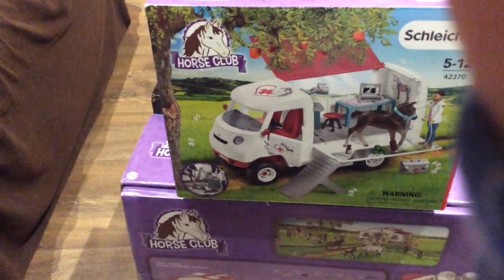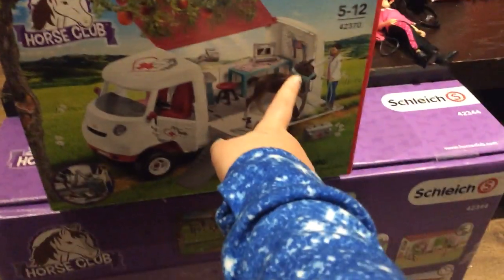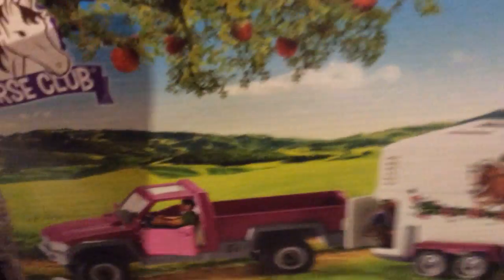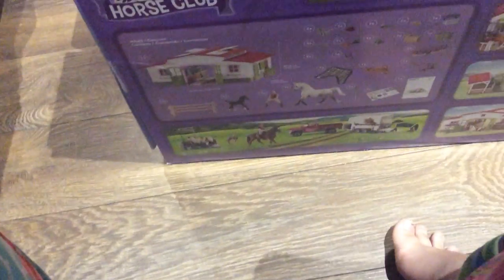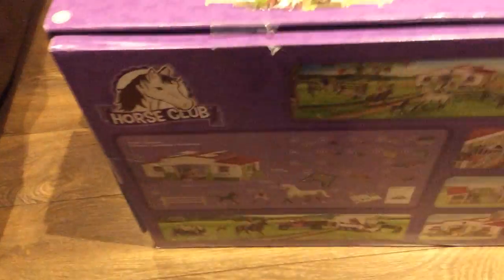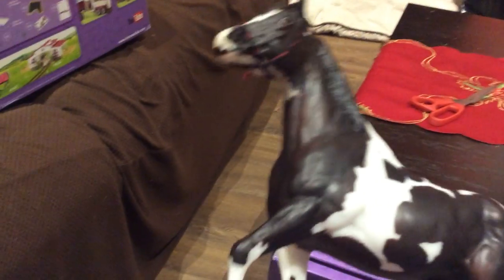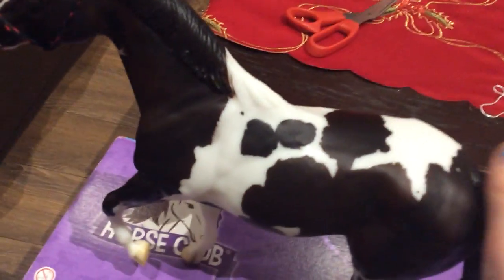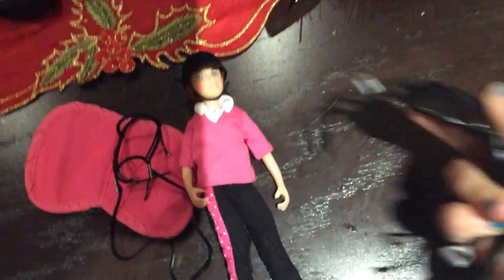What I Got For Christmas!🎄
Sorry this was a bit late! I will only post on weekends now or at least try!